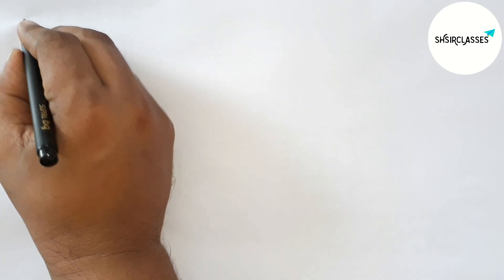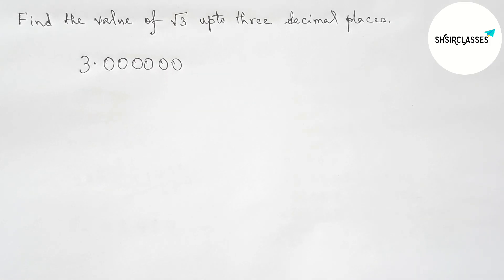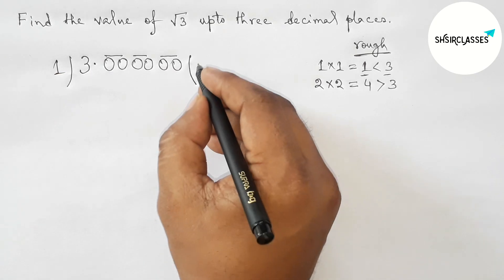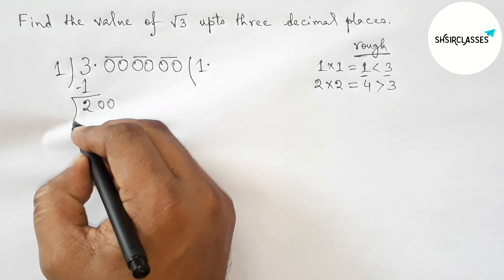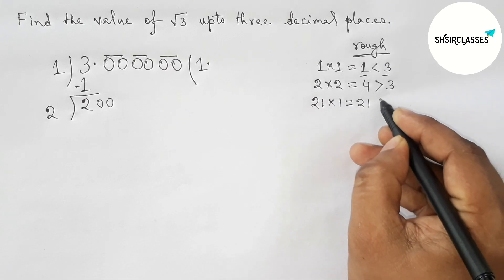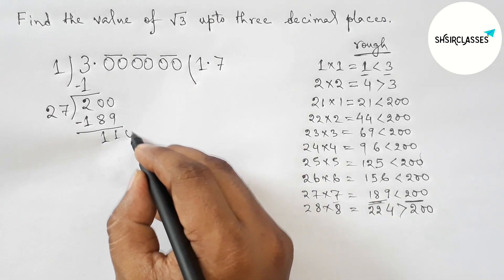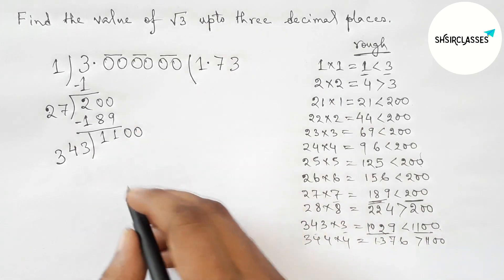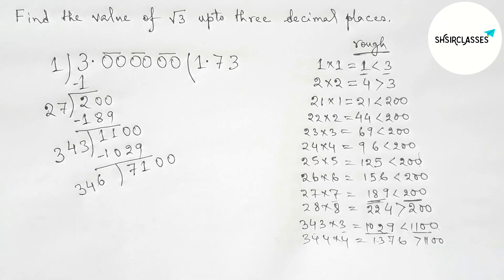Find the value of √3 upto three decimal places. @SHSIRCLASSES. math squarerootof3.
In Easy Way how to find the value of root 3 upto three decimal places. Real Numbers. @SHSIRCLASSES.